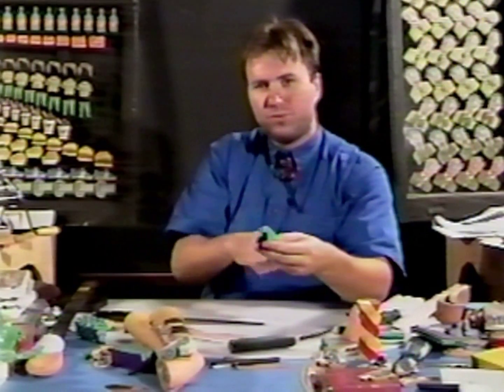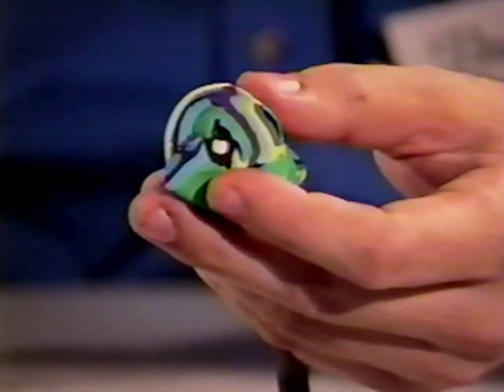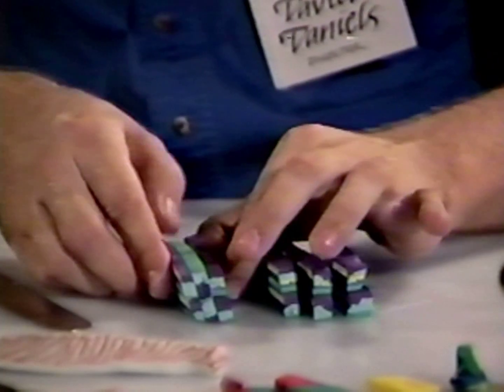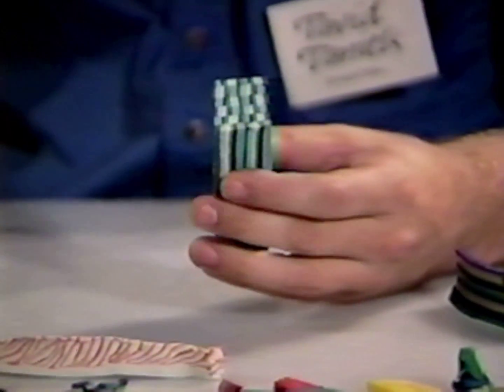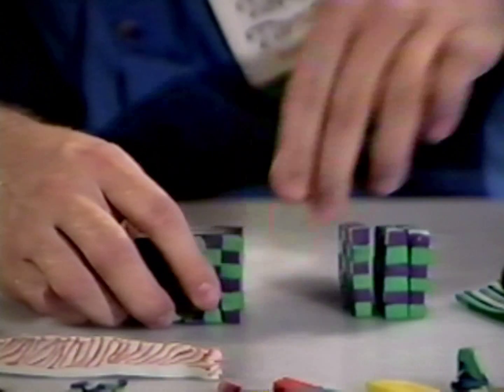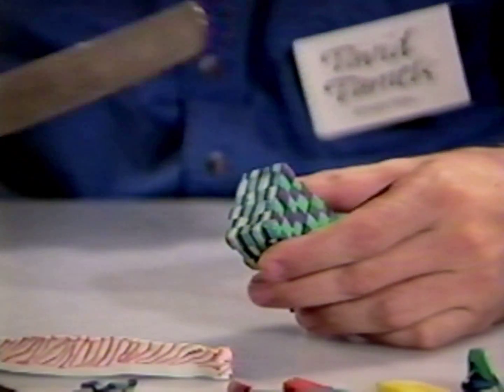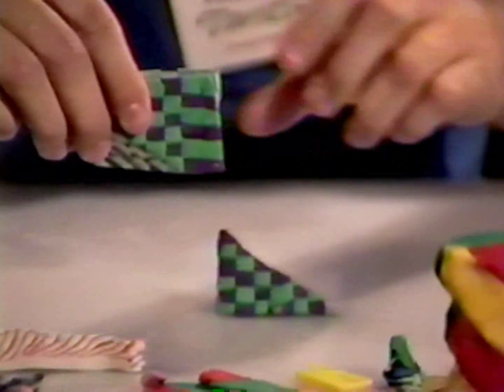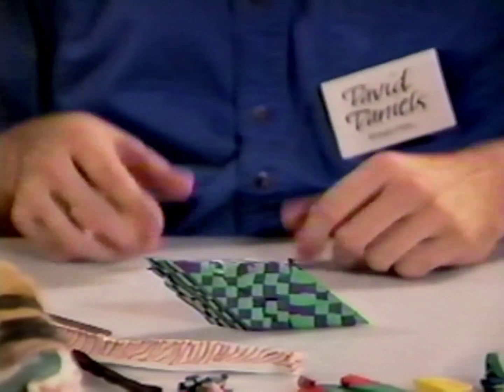BLINKING EYEBALL 1992 DEMO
I was very young.  This was 20 Years ago.